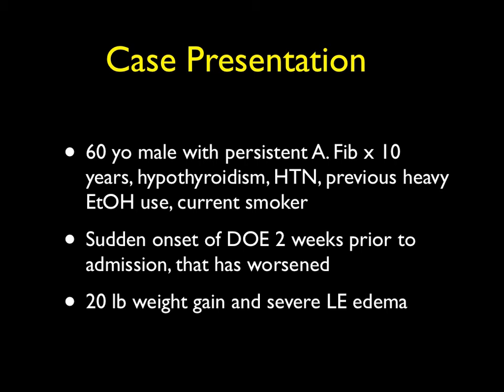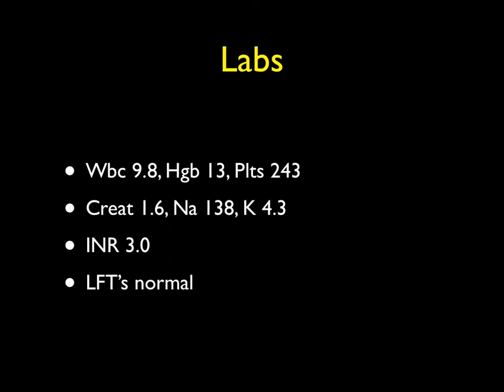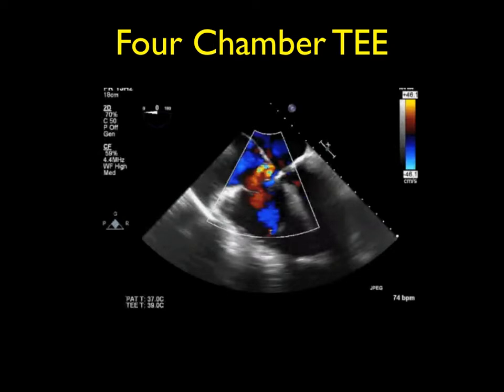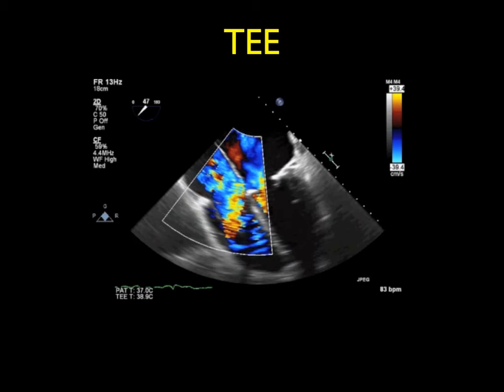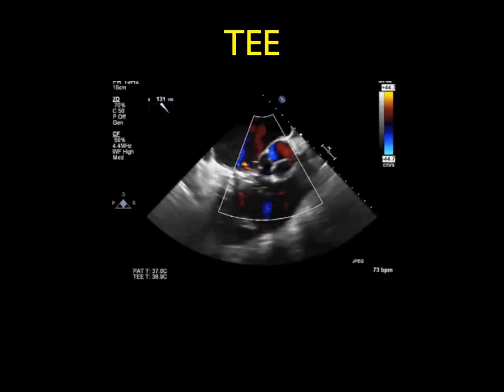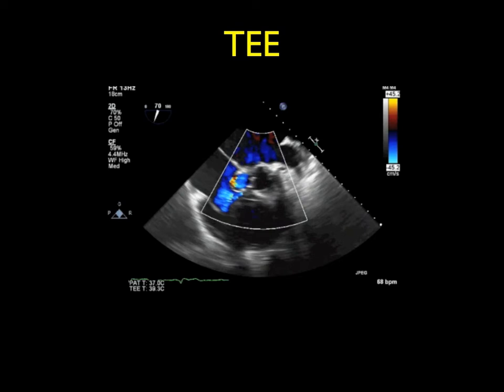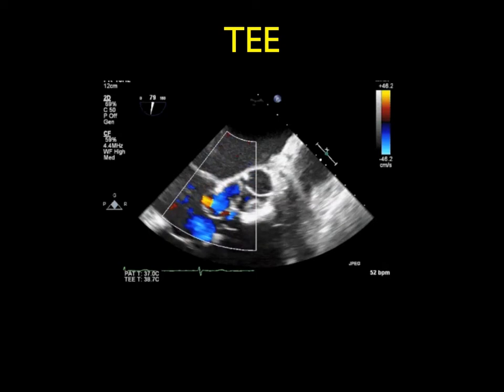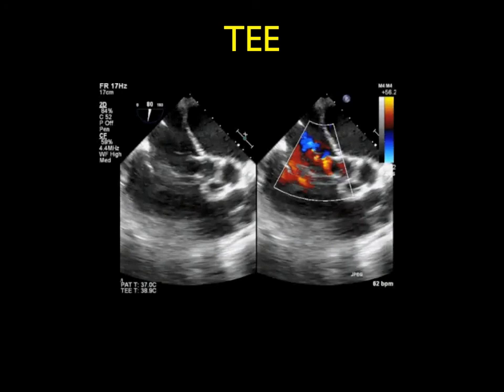Sinus of Valsalva voiceover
Sinus of valsalva aneurysm ruptured into right atrium resulting in right heart failure.